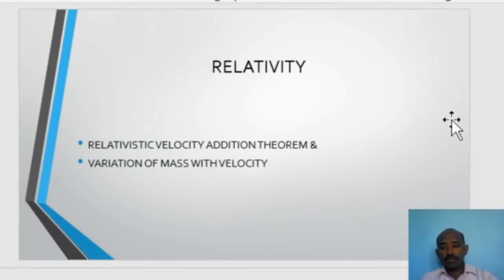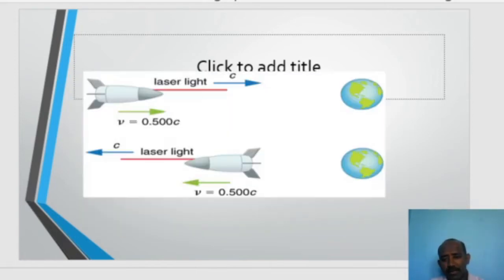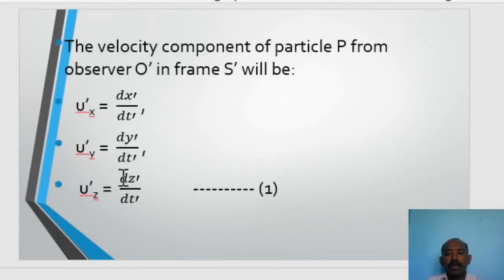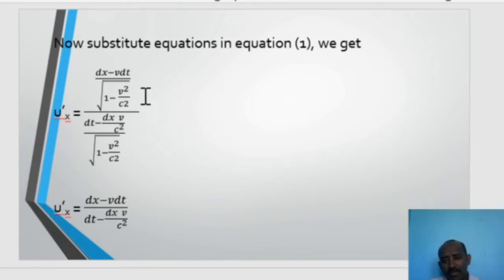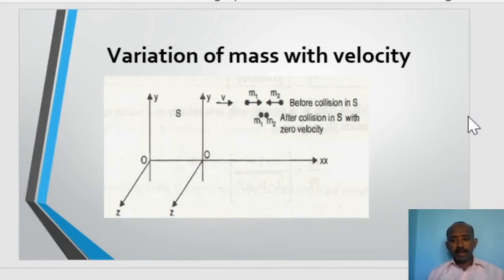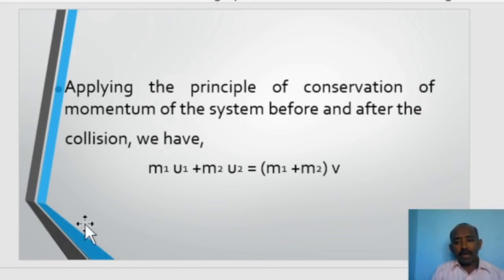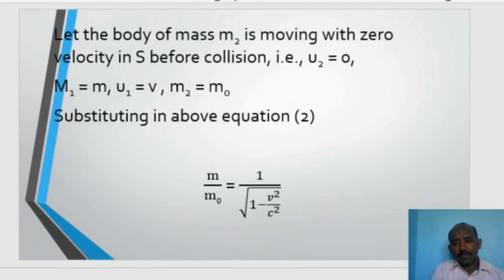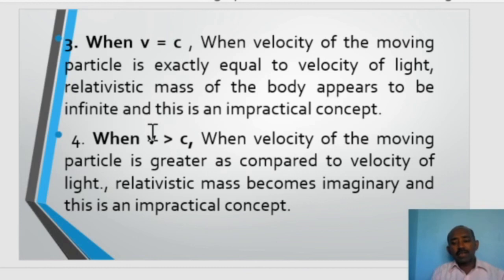VELOCITY ADDITION THEOREM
Velocity addition theorem and variation of mass with velocity explained briefly